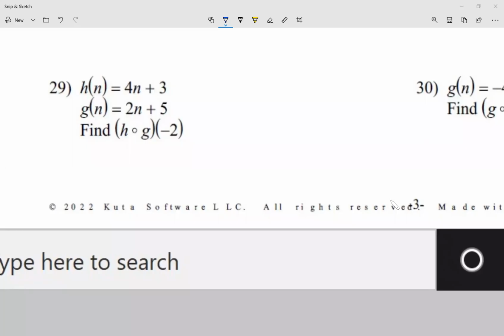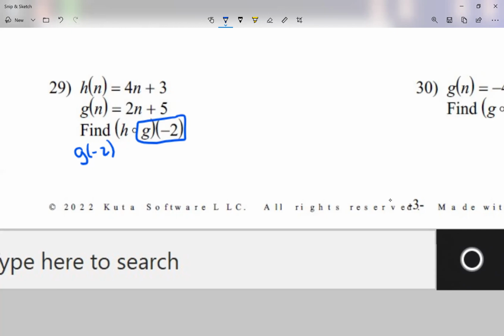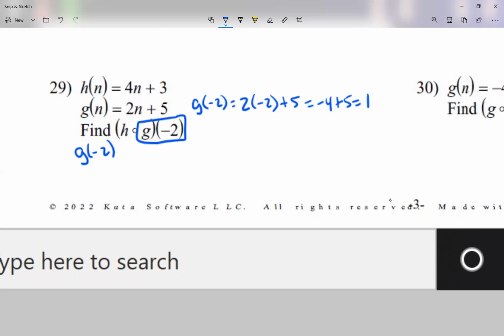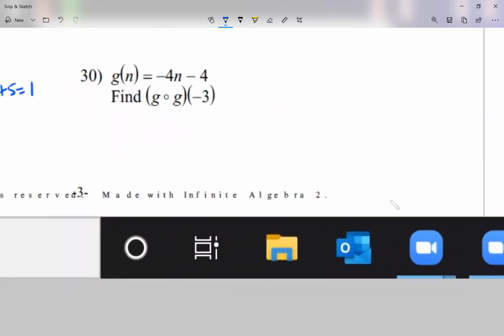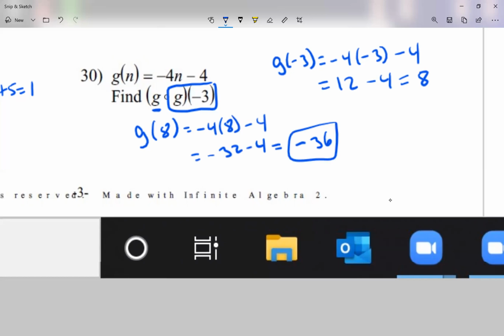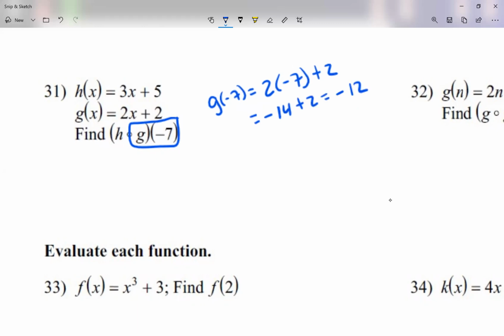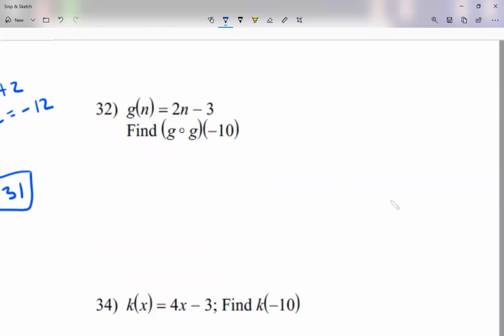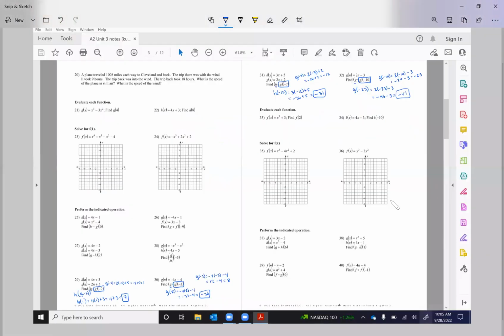Leonzo composite functions